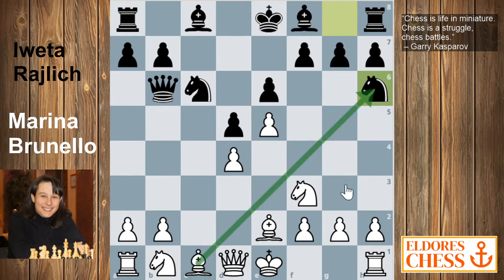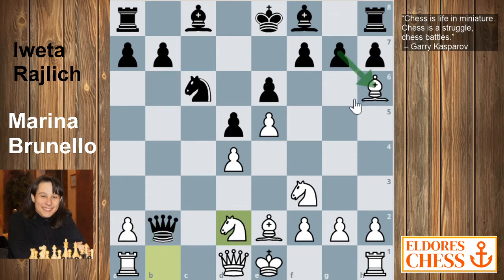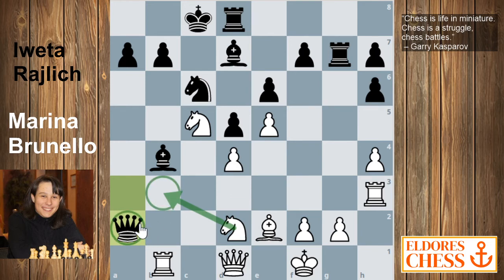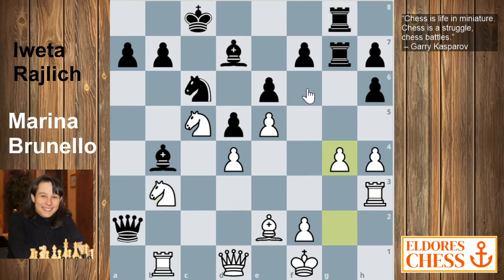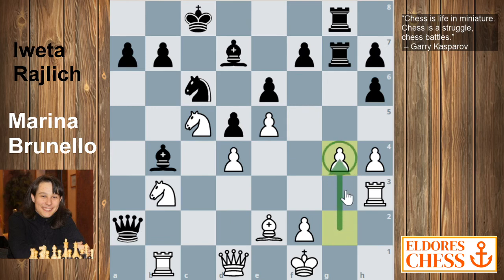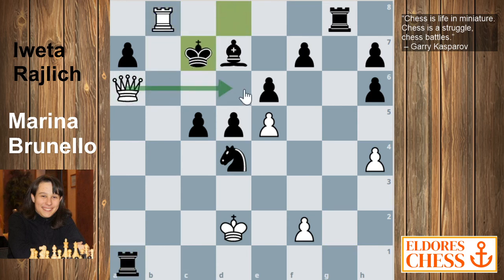Marina Brunello vs Rajlich Iweta in a Advanced French Paulsen variation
Marina Brunello vs Rajlich Iweta in a Advanced French

1.e4 e6 2.d4 d5 3.e5 c5 4.c3 Nc6 5.Nf3 Qb6 6.Be2 cxd4 7.cxd4 Nh6 8.Bxh6 Qxb2 9.Nbd2 gxh6 10.Nb3 Bb4+ 11.Kf1 Qa3 12.h4 Bd7 13.Rh3 O-O-O 14.Rb1 Rhg8 15.Nfd2 Rg7 16.Nc5 Qxa2 17.Ndb3 Rdg8 18.g4 Bxc5 19.Nxc5 b6 20.Rhb3 bxc5 21.Ra1 Qxe2+ 22.Qxe2 Rxg4 23.Qa6+ Kd8 24.Rb7 Rg1+ 25.Ke2 Nxd4+ 26.Kd2 Rxa1 27.Rb8+ Kc7 28.Qd6#